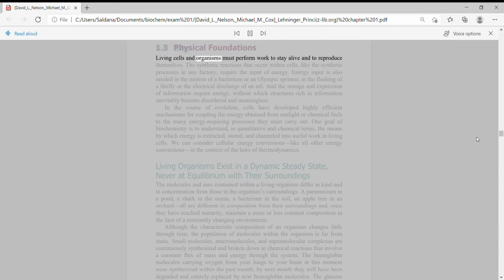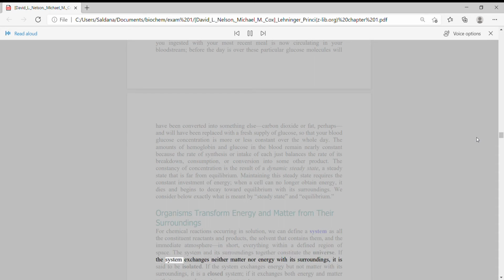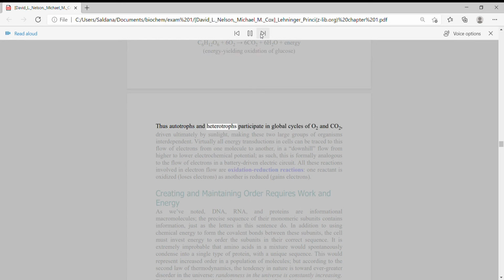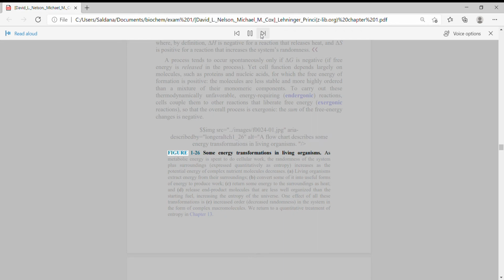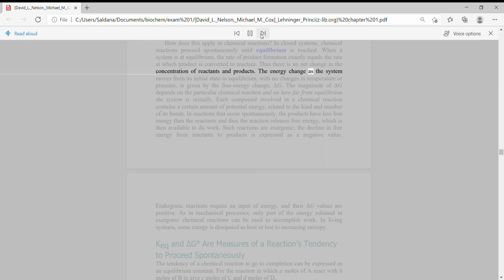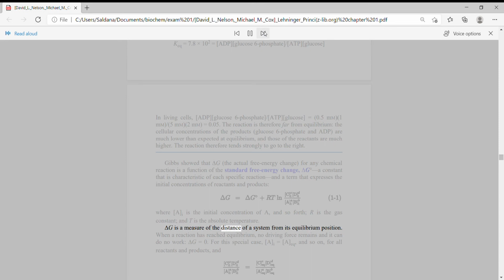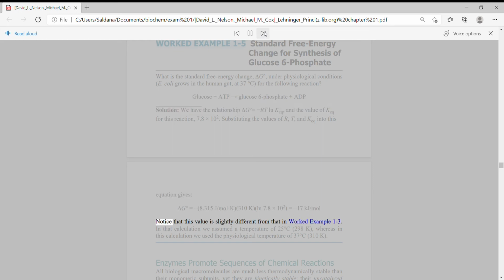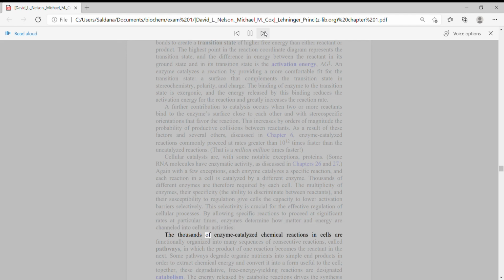biochem ch 1 part 2